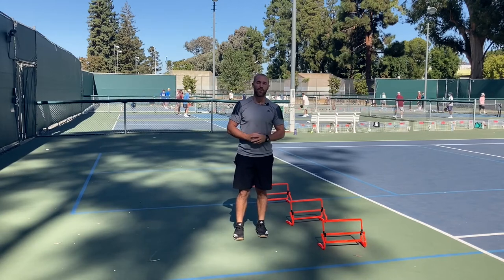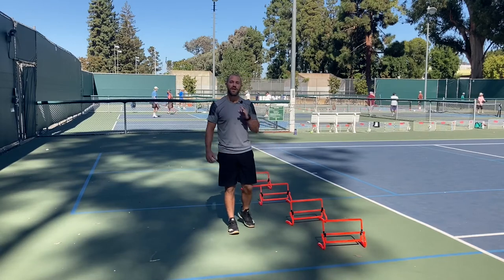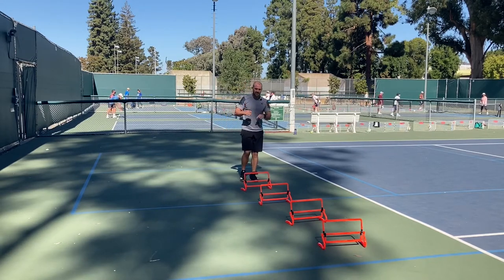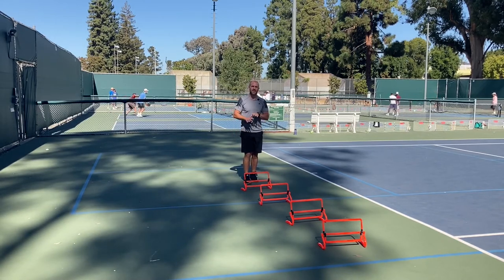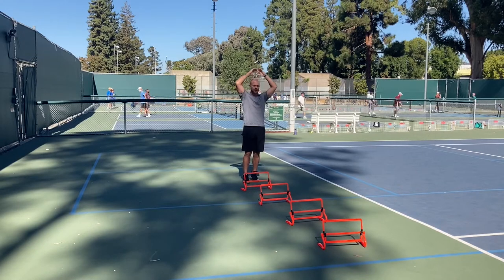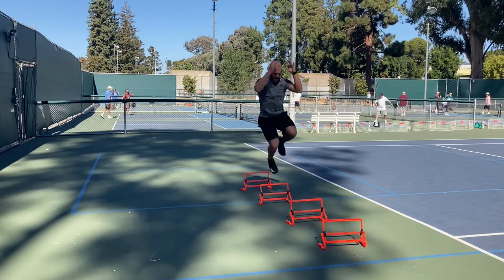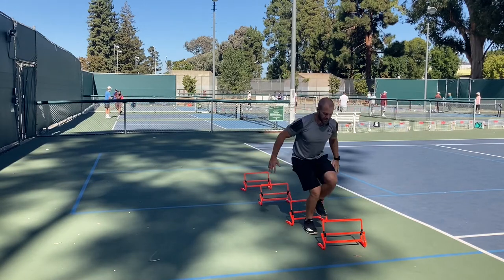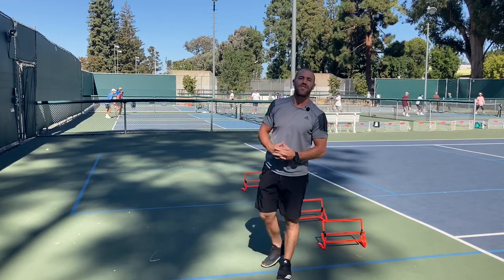Single Leg Power and Stability using the Adjust-a-Hurdle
Use this drill to increase your single leg power. Adjust the hurdles to the appropriate height so you can clear each hurdle with a straight leg. Make sure to stick the landing of each jump to show control of the movement as well. Thanks to Jonny Cameron for producing this video. To learn more about his work, visit SVSpeedAcademy.com